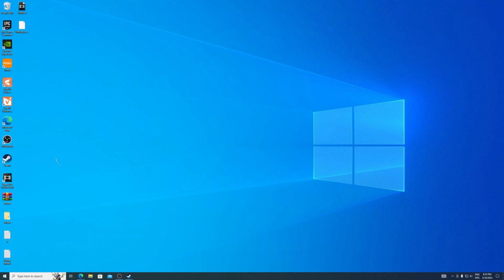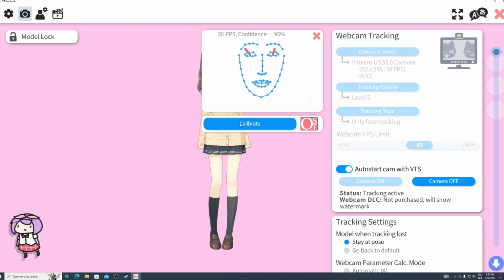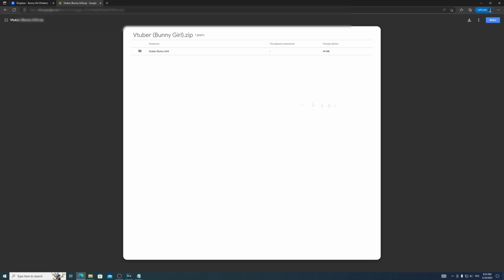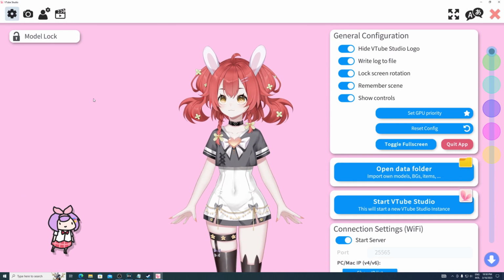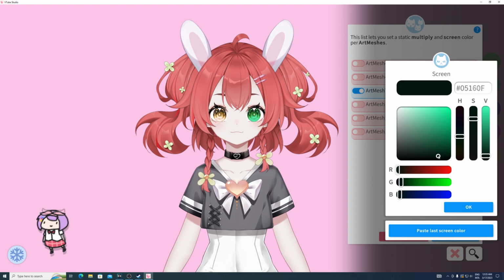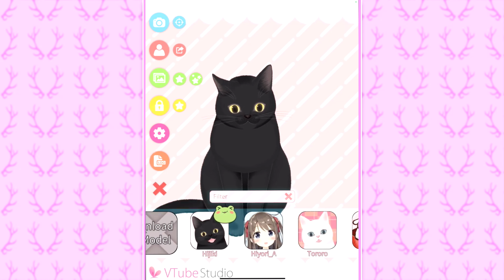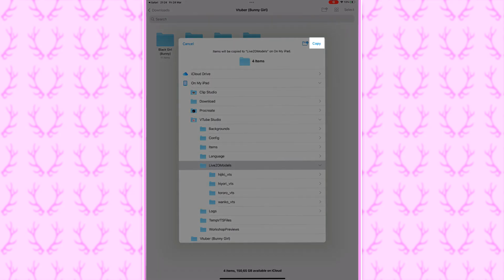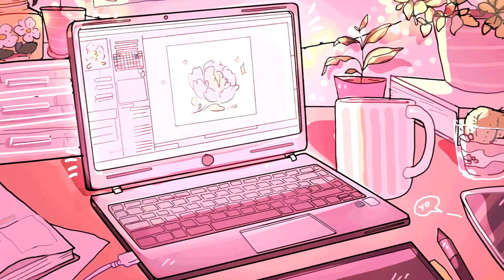How to Install a VTuber Model in VTuber Studio on PC, iPad | How to Change Colors of a VTuber Model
Timestamps:
For PC/Laptop
00:17 - How to download VTuber Studio for PC
01:45 - How to set up a webcam
02:50 - How to download VTuber model from my Etsy store
04:18 - How to install a VTuber model
05:33 - How to switch emotions on a VTuber model
06:31 - How to change the color of a model

For Ipad/Iphone
08:10 - How to download Vtuber Studio
09:01 - Сamera settings
09:32 - How to download a VTuber model from my Etsy store
10:17 - How to install a VTuber model
11:16 - How to switch emotions on a VTuber model
12:06 - Recommendations

Hello! In this video, I will explain how to download the VTuber Studio program, as well as how to import any VTuber model into this program for PC/Laptop and iPad/iPhone users. I will also show you how to change colors for VTuber models.

Owner: Di, Stas, Qagazzz
Author of the character design: 鈴蘭channel